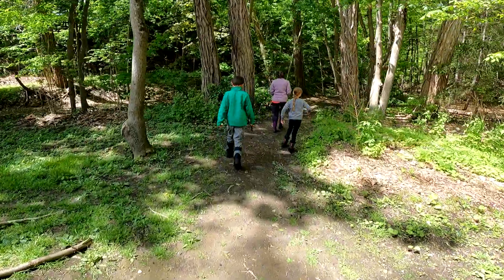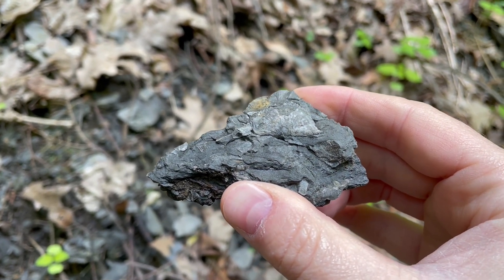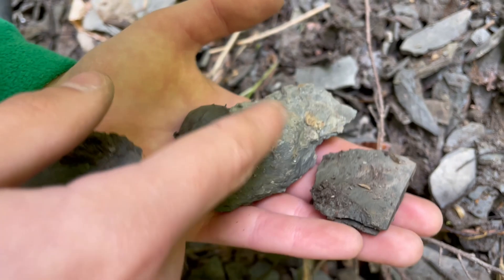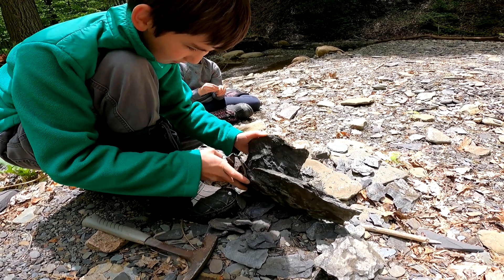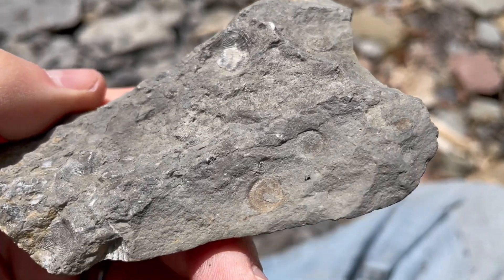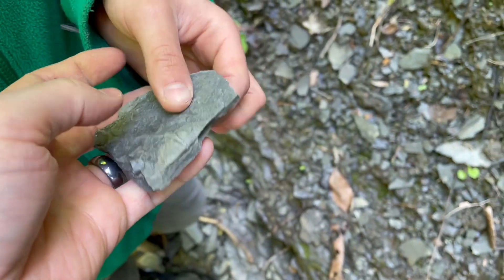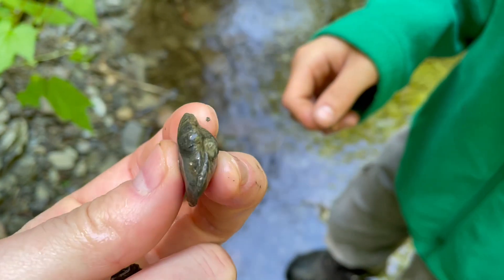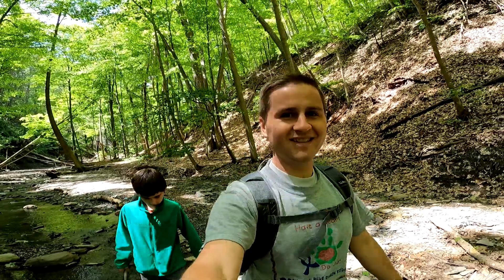Fossil Hunting Near Canandaigua Lake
We spent the afternoon looking for fossils near Canandaigua Lake.